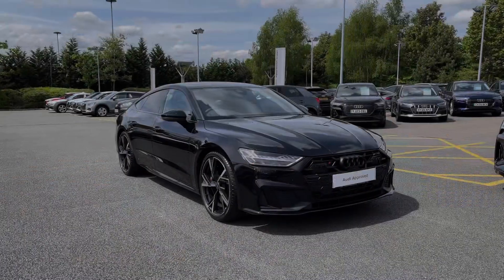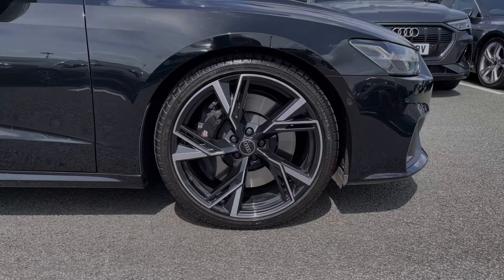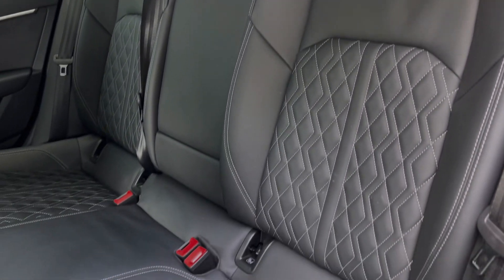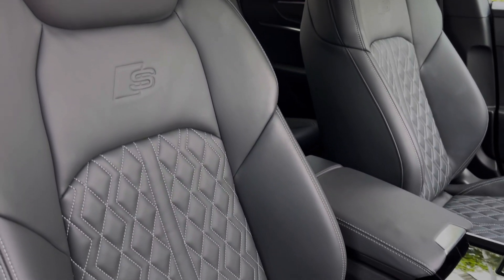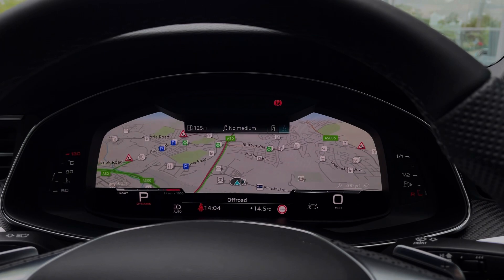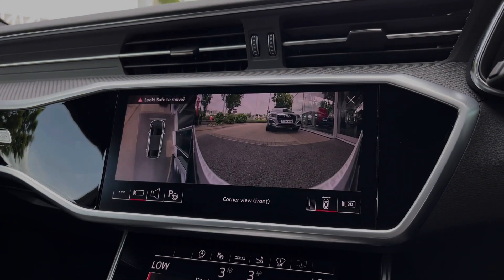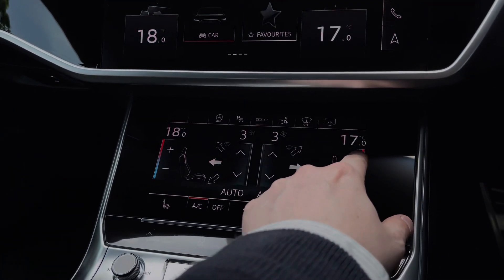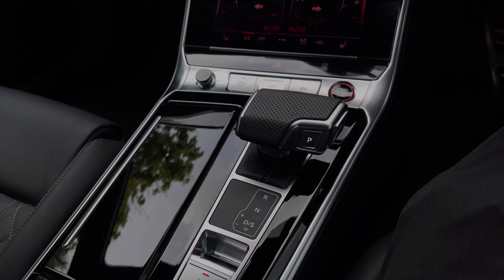2024 Approved Used Audi S7 Sportback Black Edition TDI 344 PS tiptronic | Stoke Audi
Check out this Approved Used Audi S7 Sportback Black Edition TDI 344 PS tiptronic, currently for sale at Stoke Audi.

Approved Used Audi S7 Sportback Black Edition TDI 344 PS tiptronic
Petrol
Automatic

Some of the main features include:
21 inch 5-V-spoke trapezoid design Alloy Wheels
360 parking camera